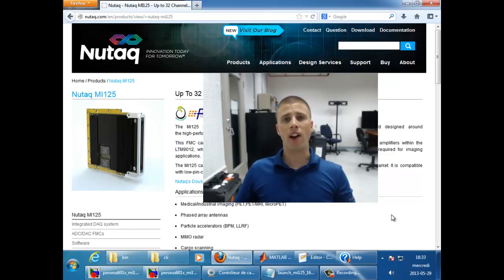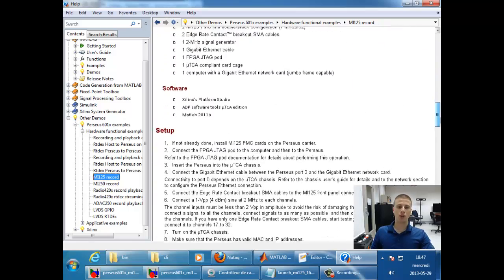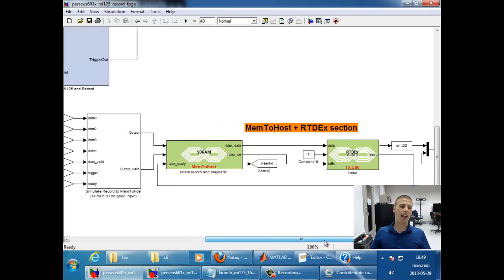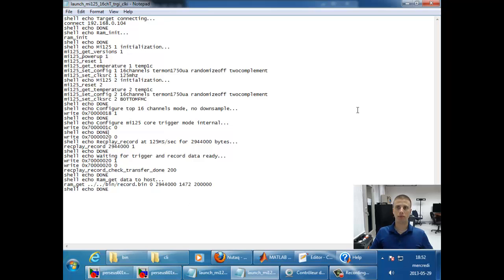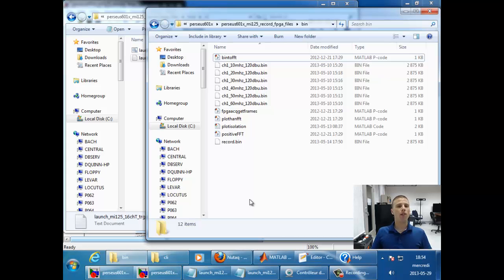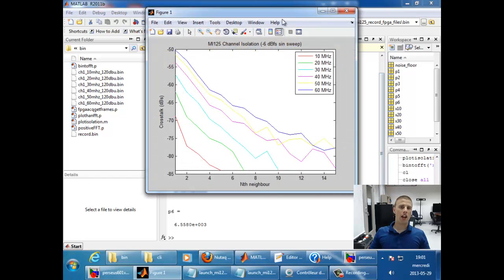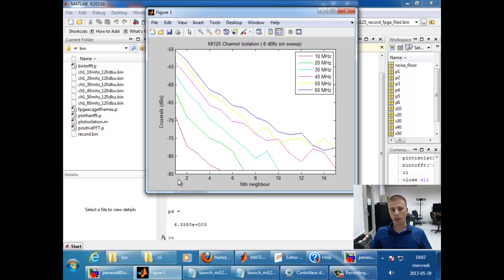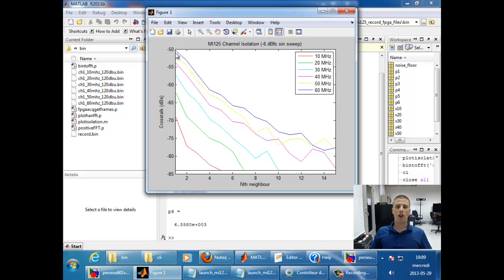MI125 Channel Isolation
In this video we will present measurements which illustrate the channel isolation on the Nutaq MI125, which is a 16 or 32 channel A-D FMC card.